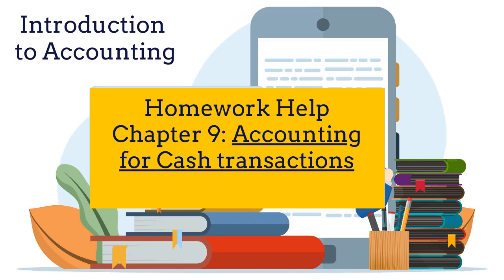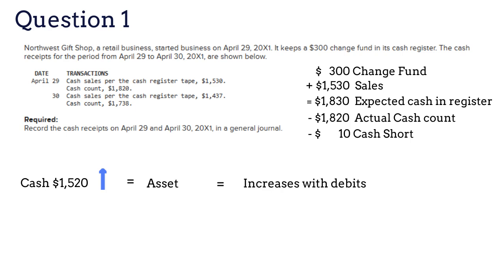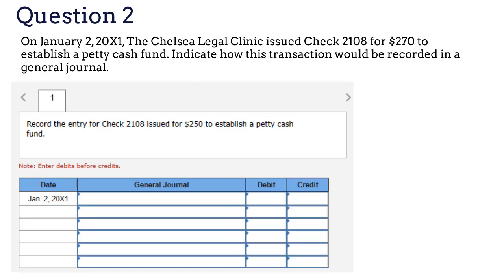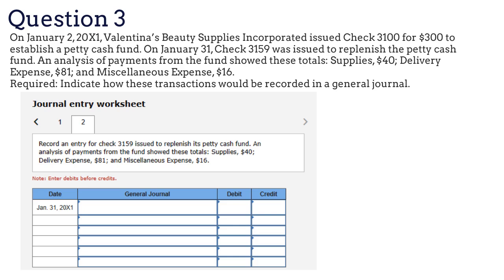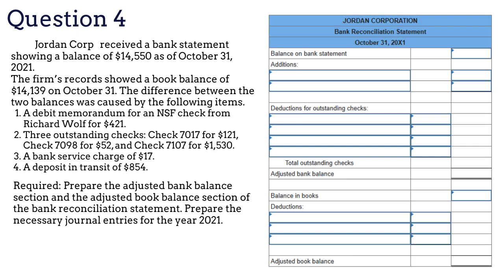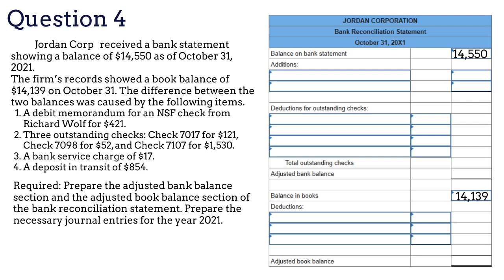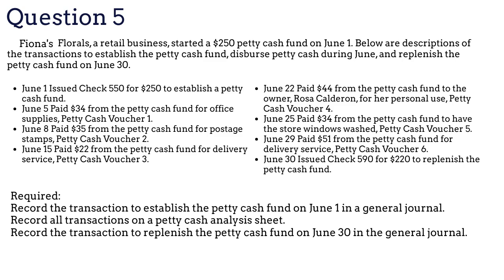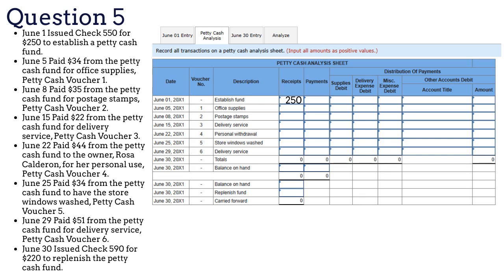Chapter 9 Homework Help: Cash Transactions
Chapter 9: Haddock "College Accounting": In this video, I'll help you get started on the chapter 9 homework exercises which test you on the concepts in this chapter: cash over / short, petty cash, and bank reconciliations